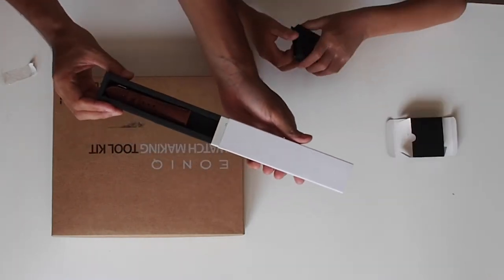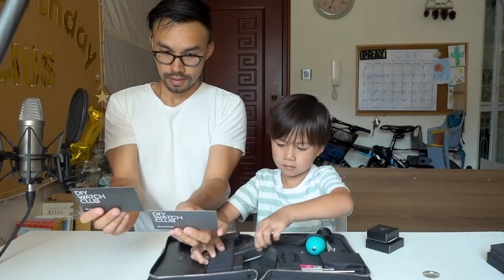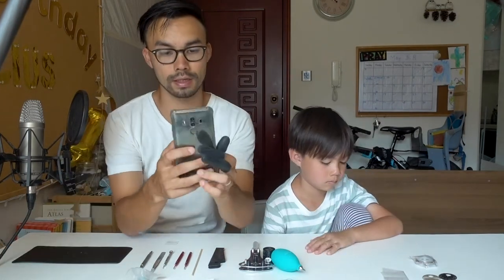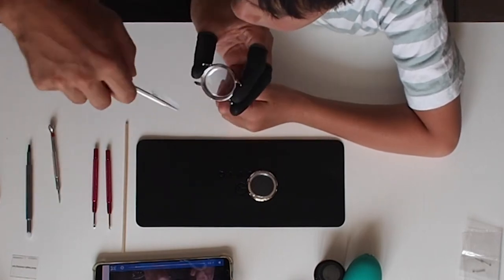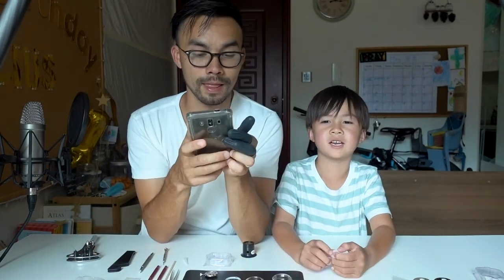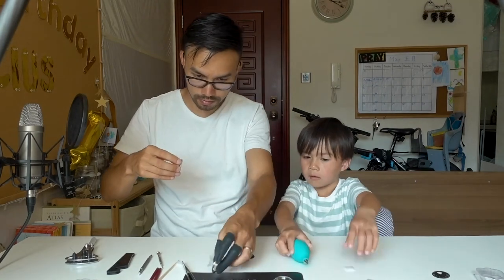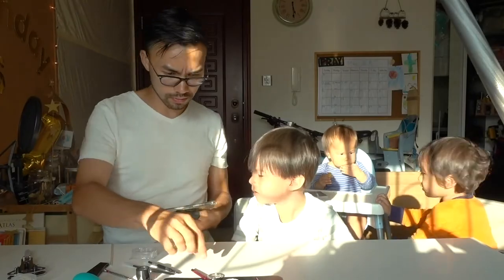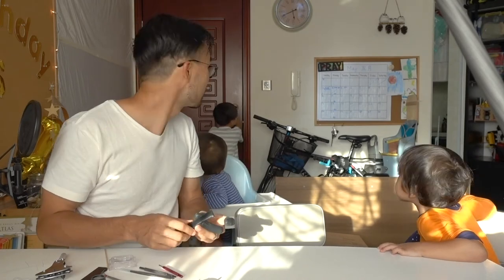Wristwatch Unboxing & Assembling (Eoniq x DIY Watch Club)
First time shooting an unboxing / assembly video! I learned a lot about watches going through the process, as did Atty who observed and sometimes assisted by my side. A great gift idea! You can get your own kit and give it a shot